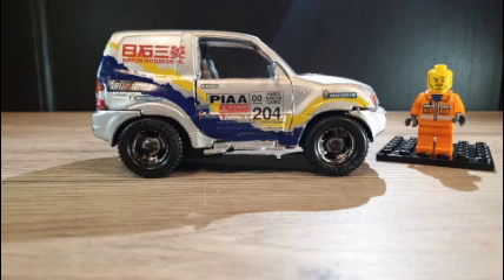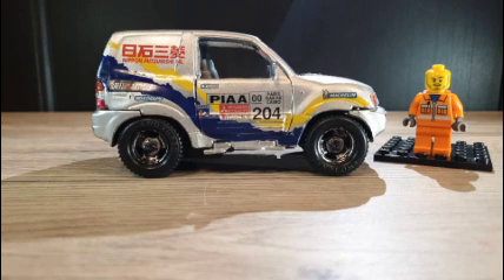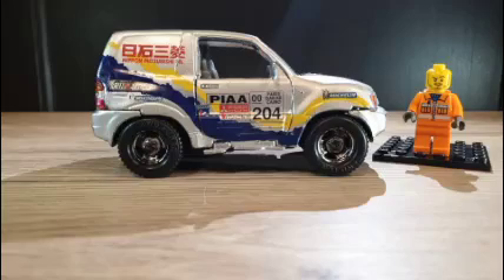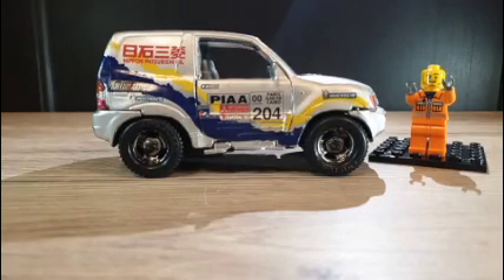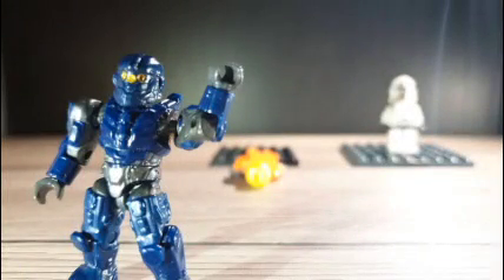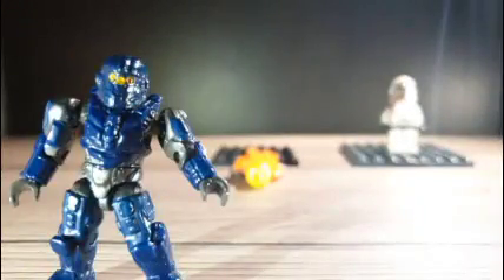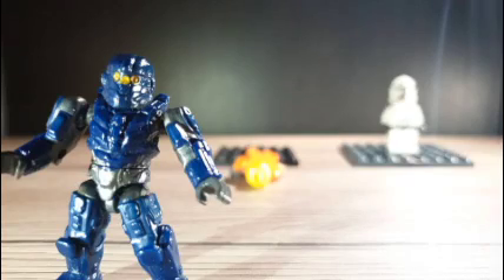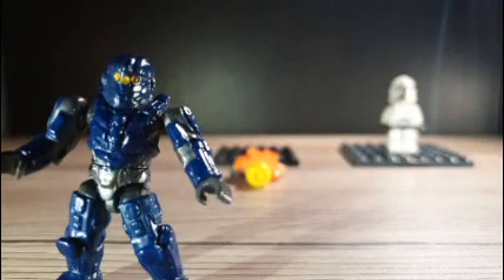Step into the NHS schools' competition 18/19 - Highly Commended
This is the Nhs Competition entry which was highly commended by Nhs